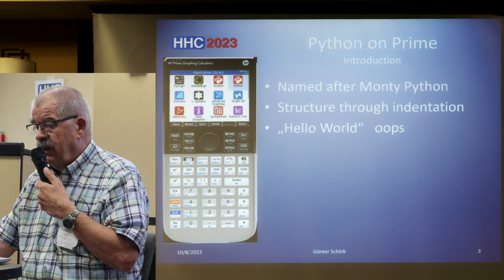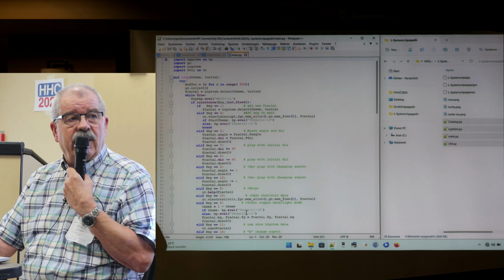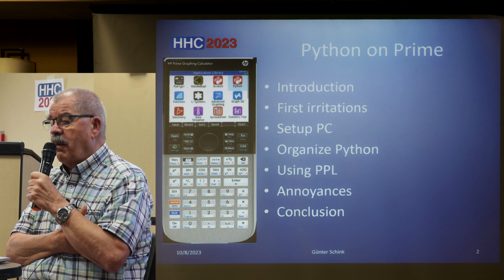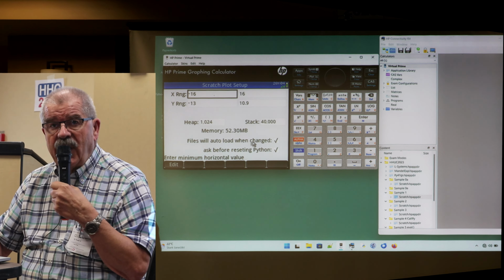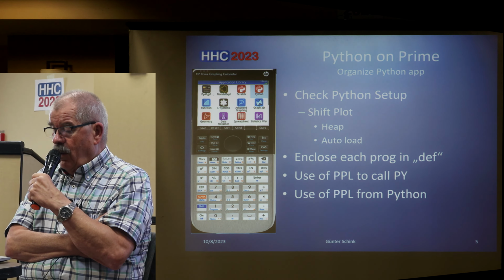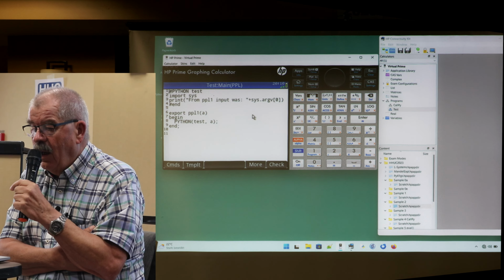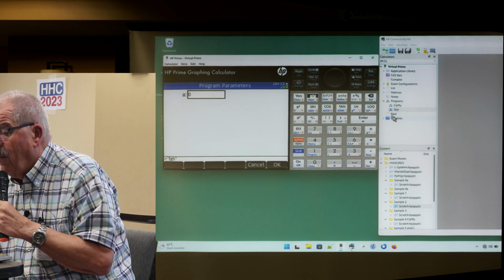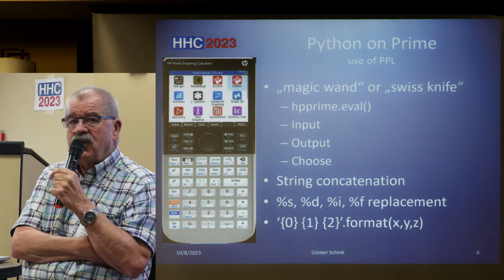HHC 2023: Python on Prime: A Personal Experience (Günter Schink)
HHC 2023, October 7-8, 2023, Orlando, Florida: Günter Schink presents "Python on Prime: A Personal Experience", where he shows how frustrating it can be to try to program in Python on the HP Prime calculator, thanks to all the bugs and limitations in the current implementation.